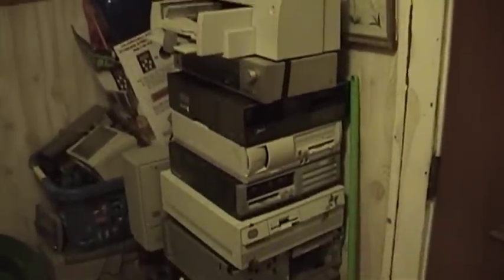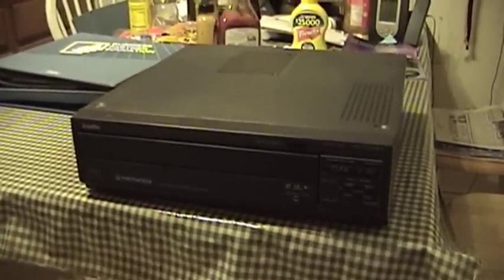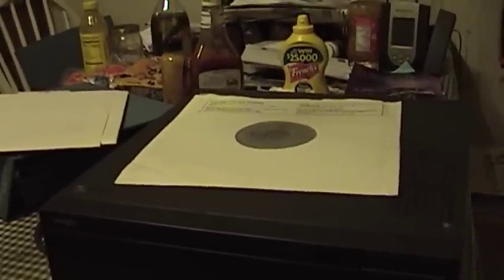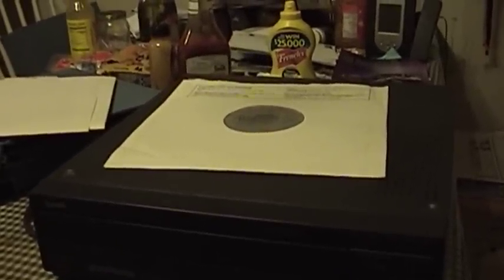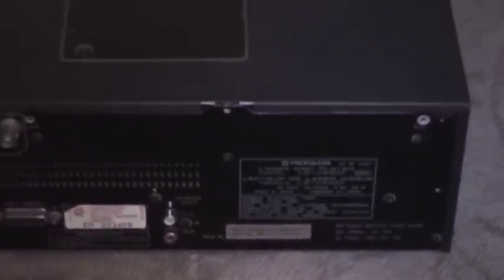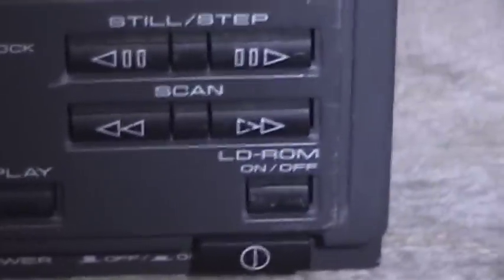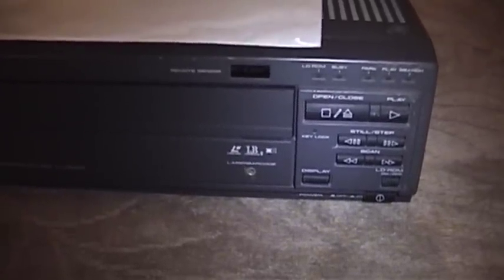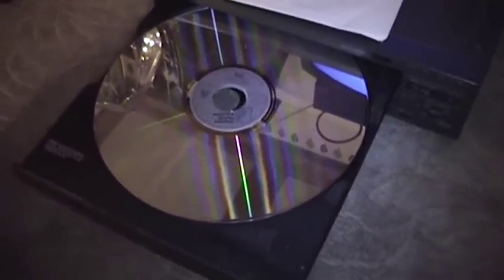Looking at LaserDisc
I found a somewhat forgotten Pioneer LaserDisc player over at the Roach Palace, along with some IBM training discs. The audio circuitry is not working, and I think the video output should be better. Still, it works well enough for a demonstration.

LaserDisc did not enjoy the success that other video playback formats did. It did catch on in certain areas, such as computer driven kiosks for various purposes, in some video games and anywhere a random access video format would prove handy. In addition to offering much better picture quality, LaserDiscs did not suffer the wear that tapes did from repeated playback.